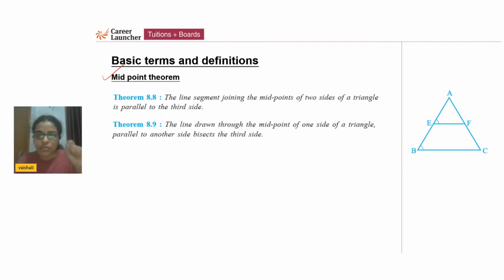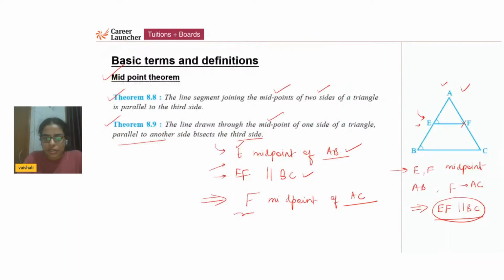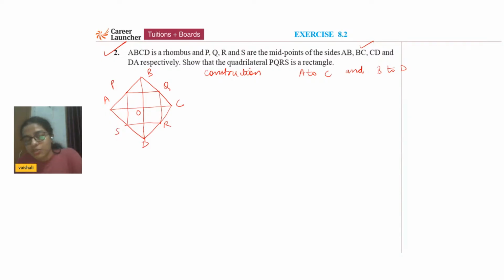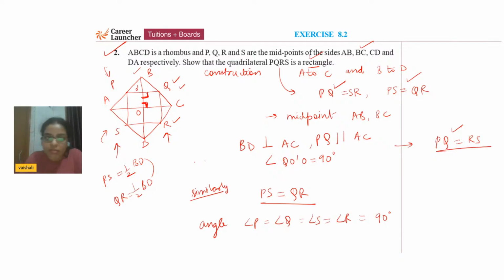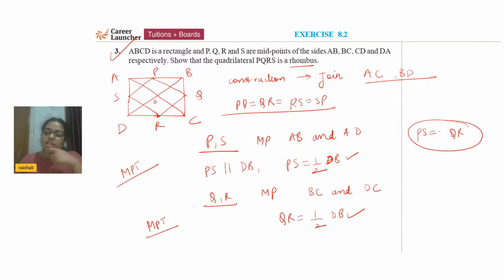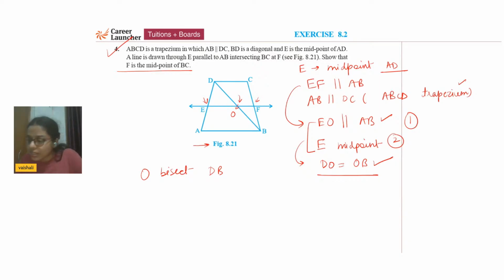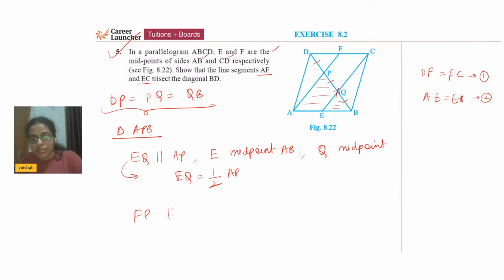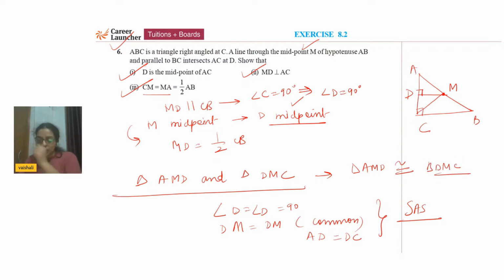Master NCERT Class 9th Maths: Quadrilaterals – Part 02 | Career Launcher CUET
Master NCERT Class 9th Maths Chapter 8 – Quadrilaterals in this Part 02 session of the R Lecture Series by Career Launcher CUET! This lecture covers all important NCERT concepts, theorems, and examples step-by-step to build a strong foundation for CBSE exams and CUET preparation.
In this session, you’ll learn:

✅ What are Quadrilaterals?
✅ Types & Properties of Quadrilaterals
✅ Key Theorems (Parallelogram, Mid-Point, Diagonals)
✅ NCERT Exercise 8.1 Questions Solved

This video simplifies geometry concepts and ensures complete clarity through structured explanations by expert faculty from Career Launcher CUET.
💬 Drop your questions in the comments & get expert support!

Important Keywords:
NCERT Class 9 Maths, NCERT Maths Class 9 full course, Class 9 Maths chapters explained, Class 9 Maths NCERT solutions, CUET Maths preparation, CUET GAT Quantitative Aptitude, NCERT Class 9 Maths basics, algebra, geometry, statistics, probability, coordinate geometry, polynomials, linear equations, quadratic equations basics, number systems, CUET 2026 Maths prep, NCERT Maths important questions, Class 9 Maths for CUET exam